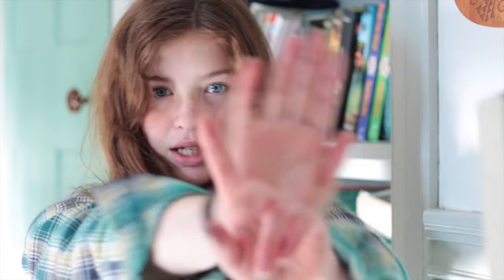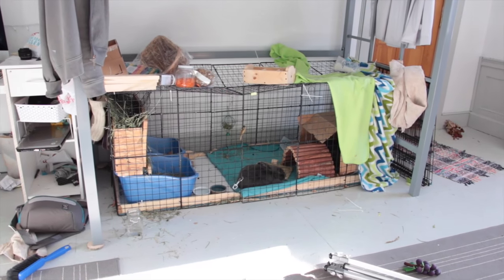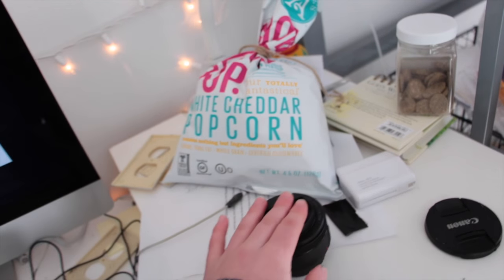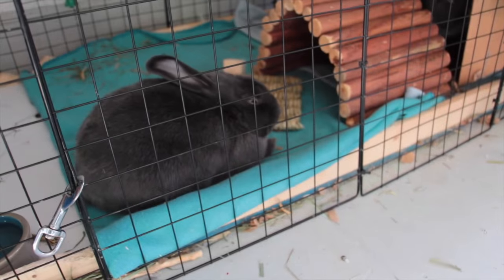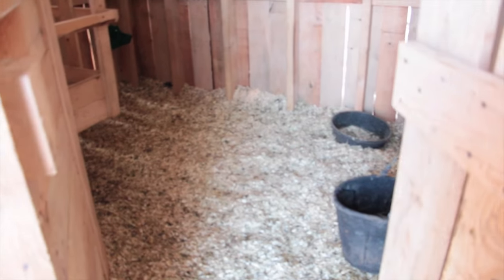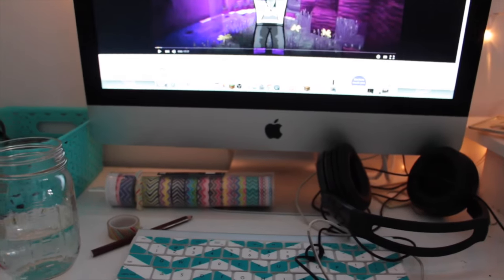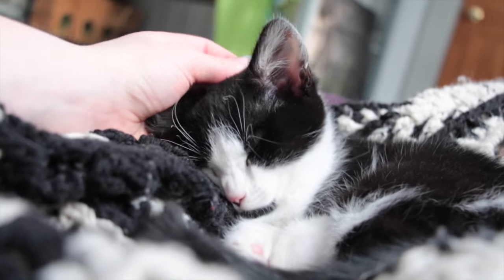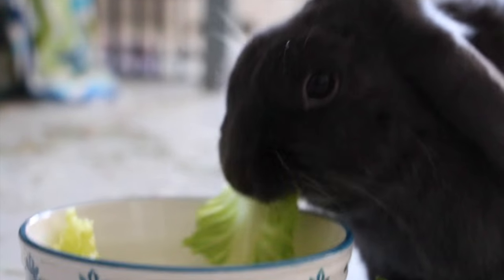Kitty, Goats, & Bunnies -JANUARY VLOG-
Vlog for January! I hope you enjoy! (btw January Is almost over -_-)
And like the time lapse in the vlog ehh?  :)

Pets:
Storm: Rabbit_Male_Mixed Breed
Misty: Rabbit_Female_Holland Lop
Echo: Hamster_Female_Head Spot Roborovski
Video Requests are Highly Appreciated!